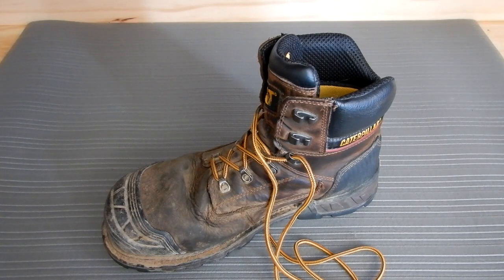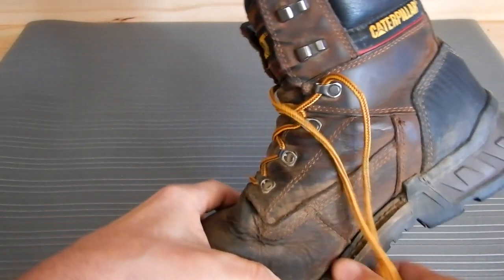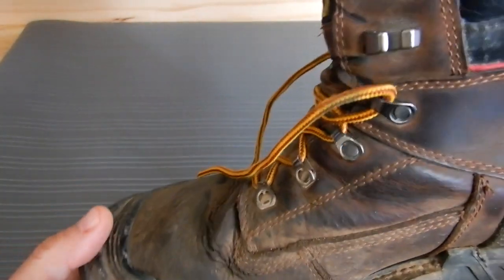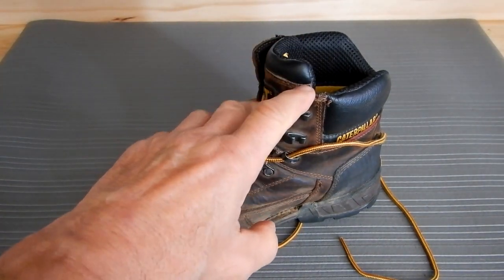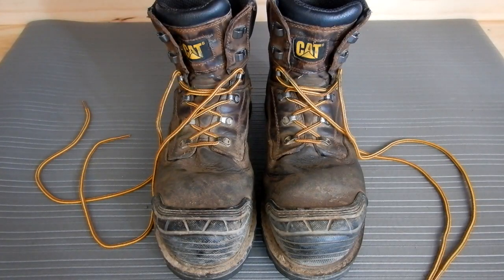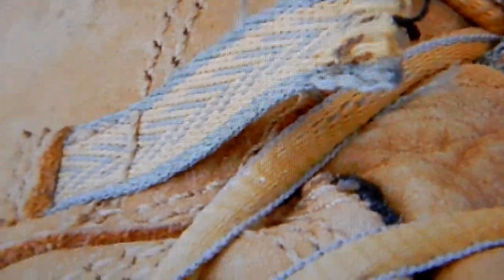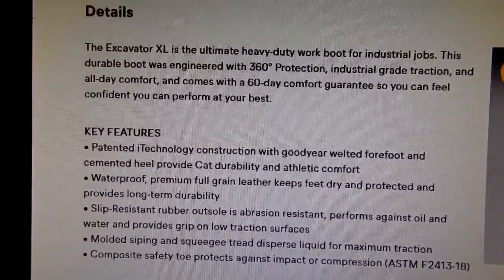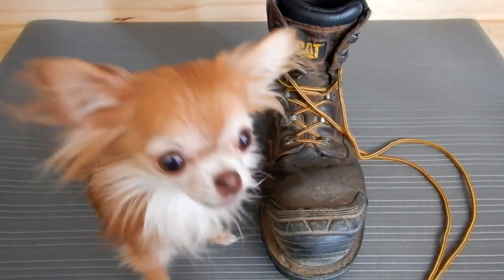Caterpillar Excavator XL by Cat Footwear WORK SHOE - 10 month REVIEW Caterpillar Work Boots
My thoughts on the Excavator XL by Cat Footwear WORK SHOE (Caterpillar Work Boots) after 10 months of wearing them. Short version, VERY HAPPY.